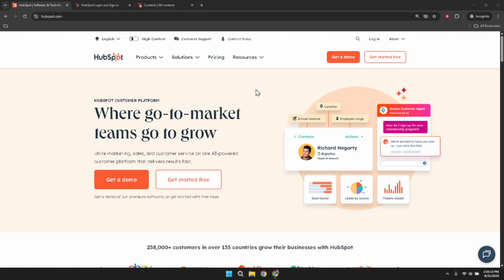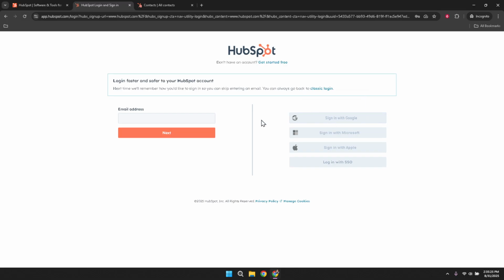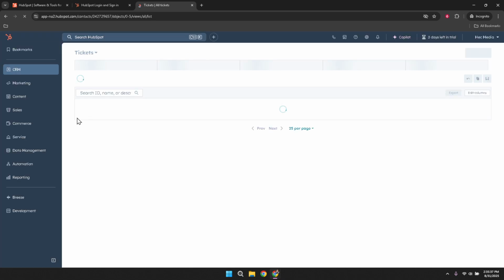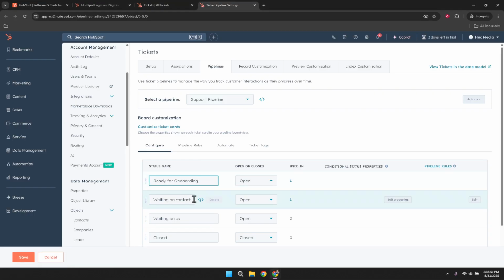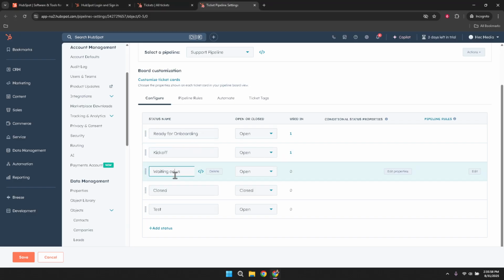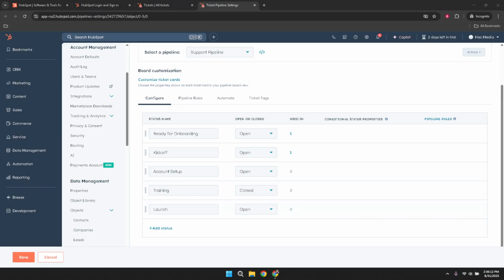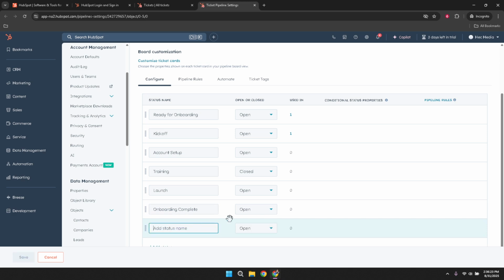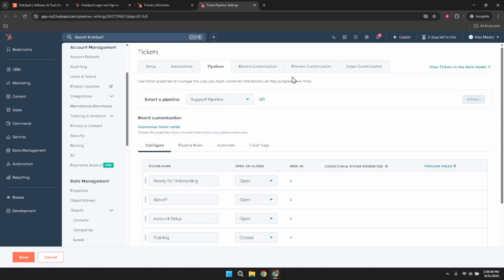How To Set Up A Hubspot Pipeline For Customer Onboarding [2025 Guide]